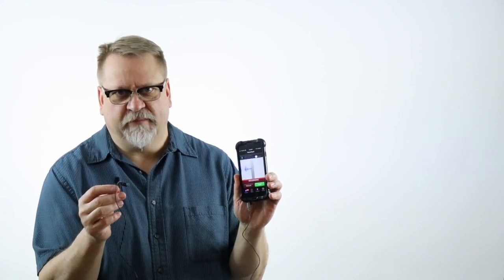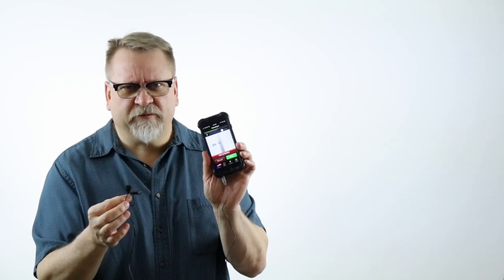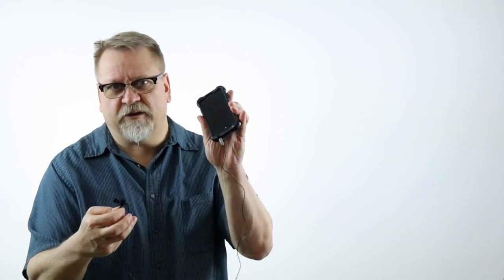Dwayne's DIY Video Setup - Part 3 Audio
This video is about Dwayne's DIY Video Setup - Part 3 Audio